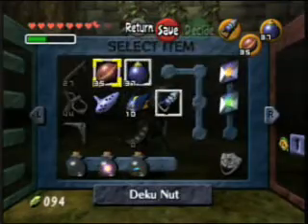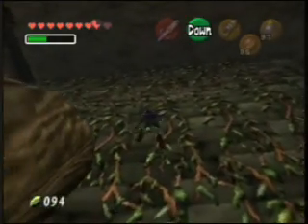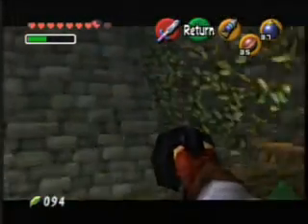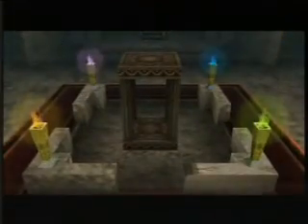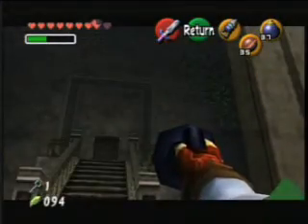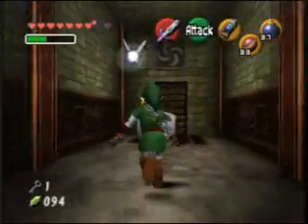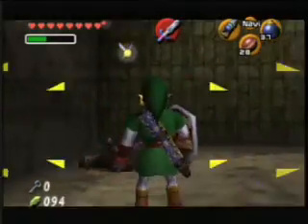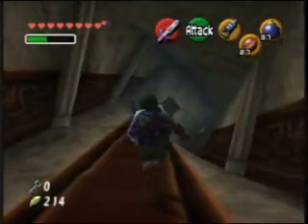Let's Play TLoZ: Ocarina of Time - Episode 31 (Alone at Last)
We finally begin our trek through the Forest Temple and I, PMG, am alone this time.